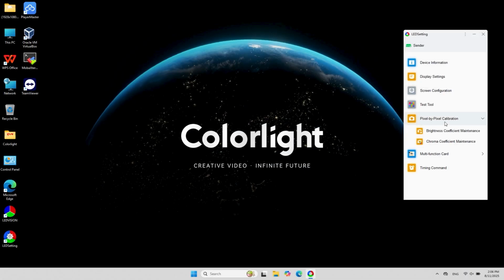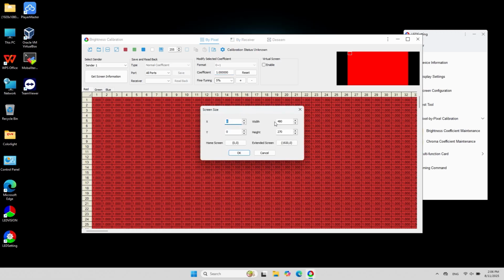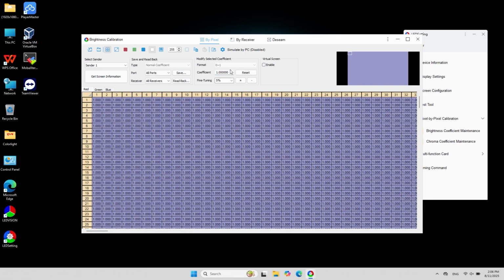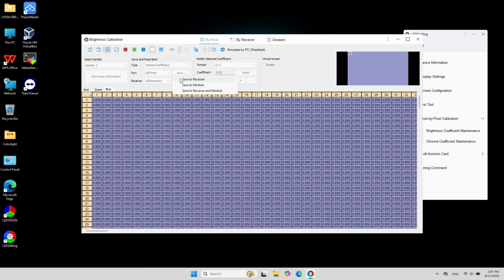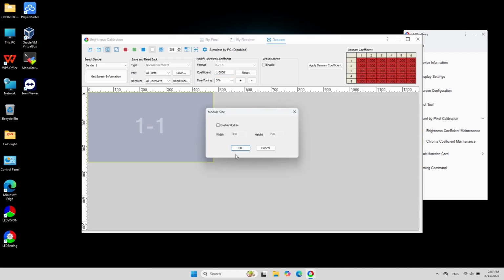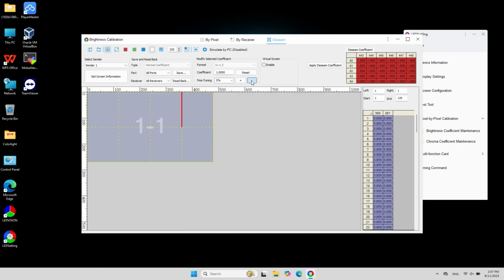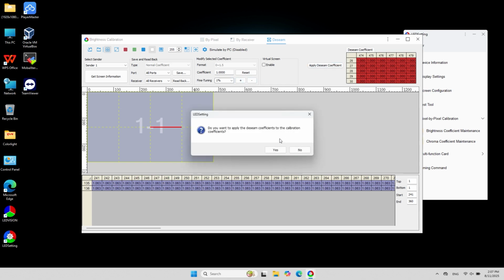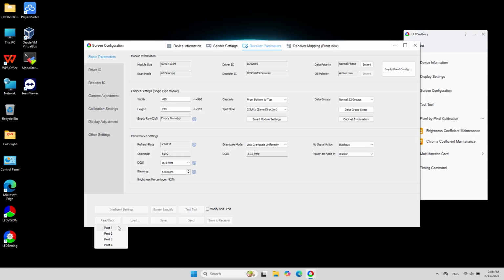Calibration - EP03 How to Manually Perform Seam Correction Using LED Setting!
Hello everyone, today I’ll walk you through a simple tutorial on how to manually perform seam correction using LED Setting.
First, open the software and click on Pixel-by-Pixel Calibration Brightness Coefficient Maintenance.
We recommend setting your computer display to Extended Mode, and switching the LED canvas to the extended desktop.
Under Screen Size, adjust the values to match the actual size of the screen to ensure a pixel-to-pixel display.
Next, click Get Screen Information, and in the calibration settings, enable PC Simulated Calibration.
Now, select all calibration coefficients and set them uniformly to 0.85.
Be sure to apply this change to the green and blue channels as well.
Once done, save the calibration coefficients, and then proceed to the Deseam function.
In the Edit Module Size section, if you’re correcting by module or by cabinet, set the partition size according to the actual module dimensions.
After that, observe the screen from the front and begin adjusting any visible bright or dark lines.
Select the corresponding seam:
For bright lines, decrease the coefficient.
For dark lines, increase the coefficient.
Once all adjustments are complete, apply the coefficients and save them to the receiving cards.
After the coefficients have been sent, change the calibration setting to Enable Brightness Calibration on Receiving Card, and save the parameters again to the receiving card.
And that’s the complete process for manual seam correction.